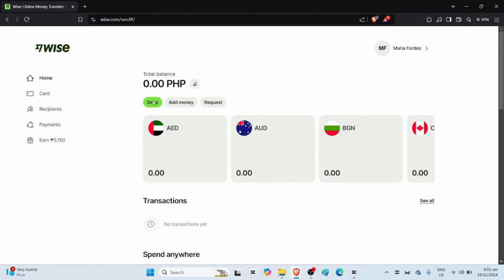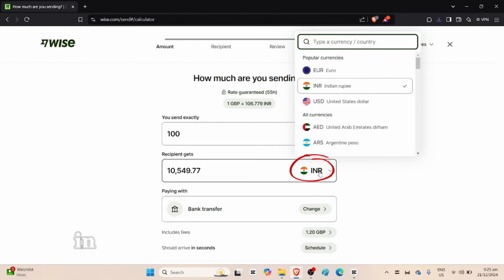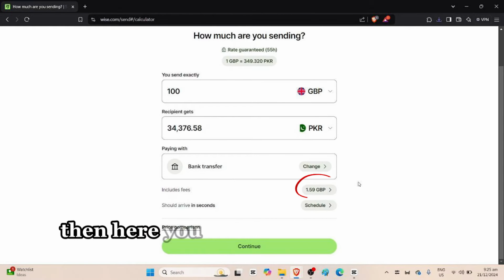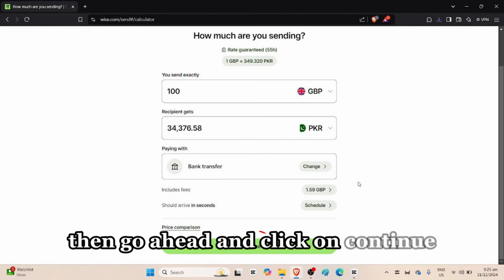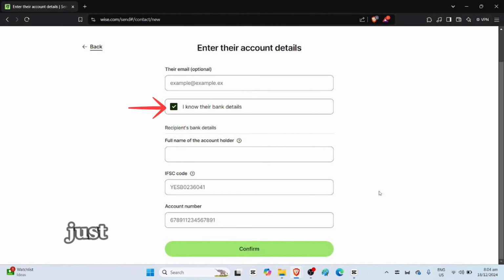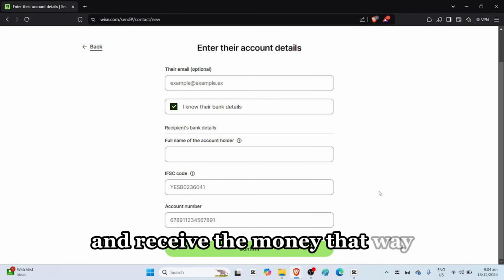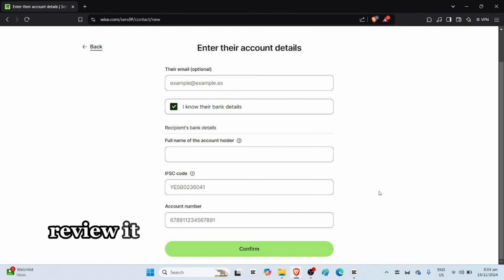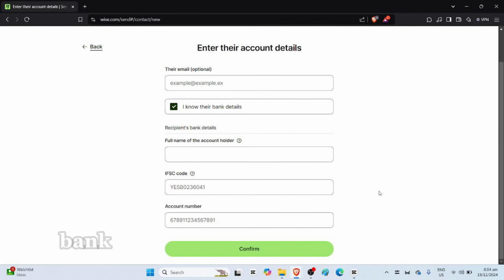How To Send Money From UK To Pakistan With Wise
Want to know how to send money from UK to Pakistan with Wise? In this video, I’ll show you step by step how to create an international transfer, choose the UK as the sending country, select Pakistan as the destination, check the exchange rate, enter the recipient details, and complete the transfer safely.

This guide is useful if you want to send money from UK to Pakistan, transfer GBP to PKR, send money to family, support someone in Pakistan, pay a person or business, make international payments, or use Wise to send money in a simple and practical way.

In this video, you’ll learn:

How to transfer GBP to PKR
How to choose Pakistan as the destination country
How to enter recipient details in Pakistan
How to check Wise fees and exchange rate
How long the transfer can take
What to do if the transfer is delayed

To send money from UK to Pakistan with Wise, open Wise and log in to your account. Then start a new transfer and enter the amount you want to send.

Next, choose Pakistan as the destination country and select PKR as the receiving currency. Wise will show the exchange rate, transfer fee, estimated delivery time, and the amount the recipient should receive.

After that, enter the recipient details carefully. For Pakistan, you may need the recipient’s full name, bank account details, bank name, IBAN, mobile number, email, or other information requested by Wise depending on the payout method.

Before confirming, review all transfer details. Check the recipient name, amount, currency, bank details, exchange rate, fee, and estimated arrival time.

Once everything is correct, follow the payment instructions shown by Wise and complete the transfer.

After payment, track the transfer status directly from your Wise account. Wise will show whether the money is waiting for payment, being converted, being sent, or delivered.

If the transfer is delayed, check the payment status, verification requests, recipient details, bank processing time, and any email sent by Wise.

Follow this full guide to send money from UK to Pakistan with Wise, transfer GBP to PKR, and complete your international money transfer safely.